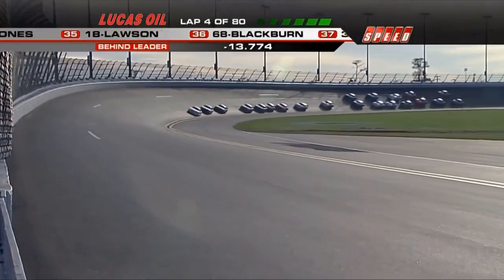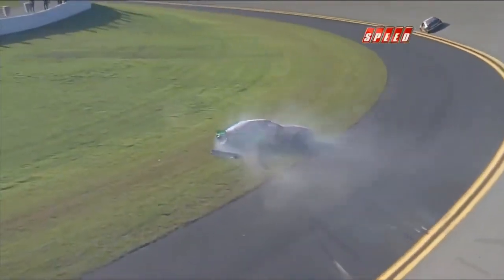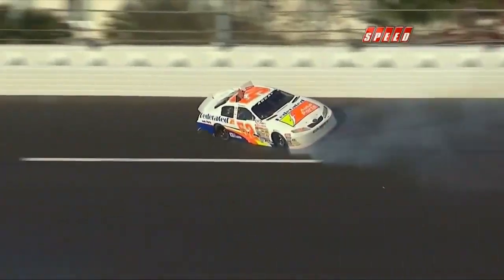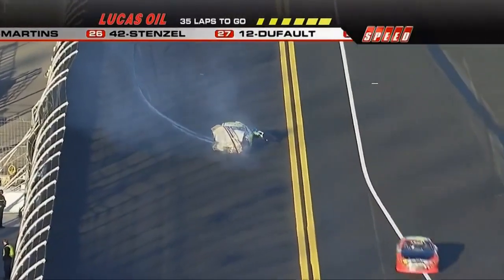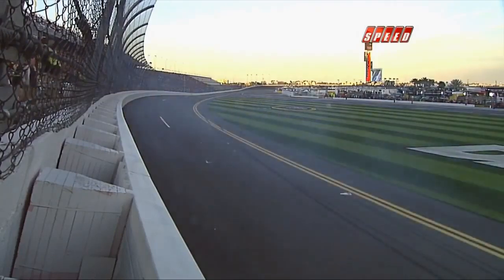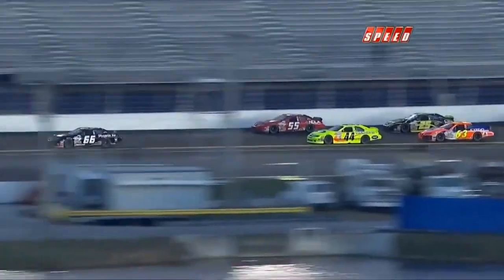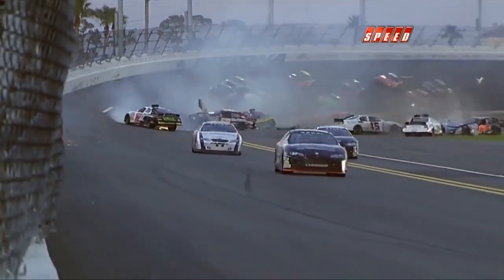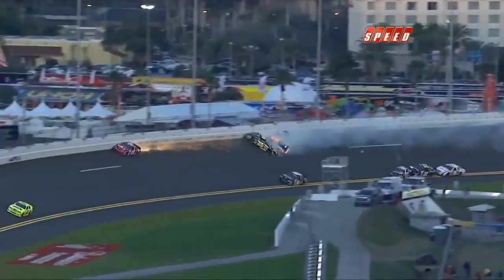All ARCA Crashes of the 2011 Lucas Oil Slick Mist 200